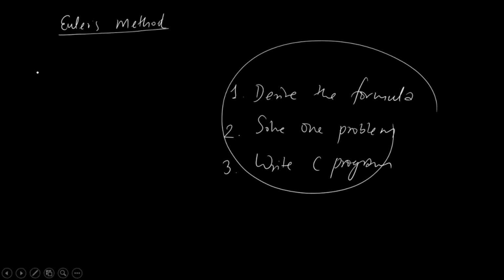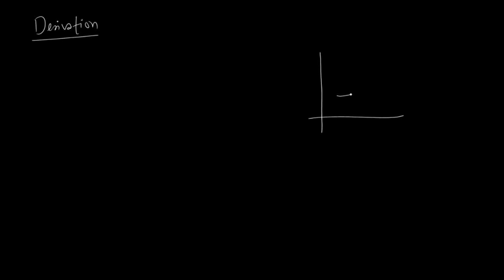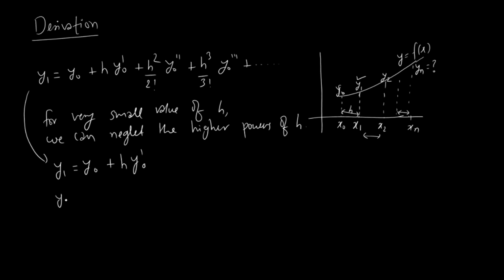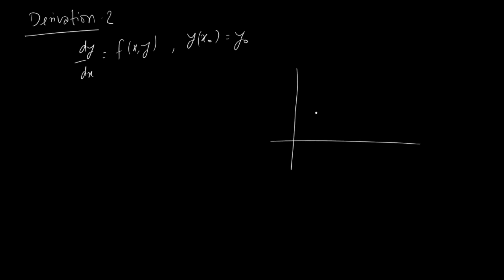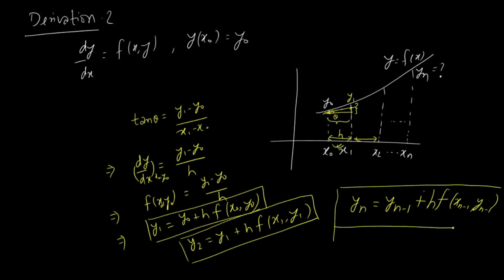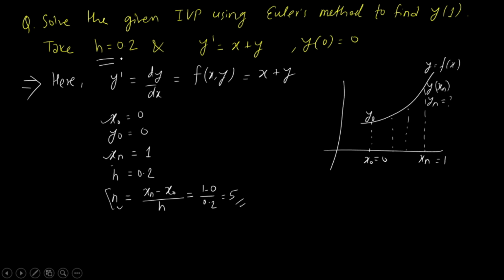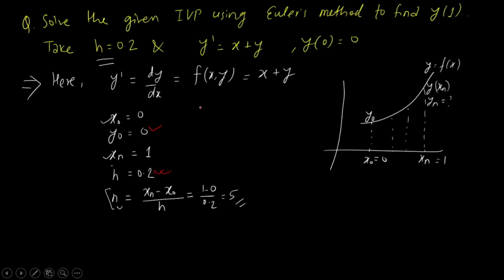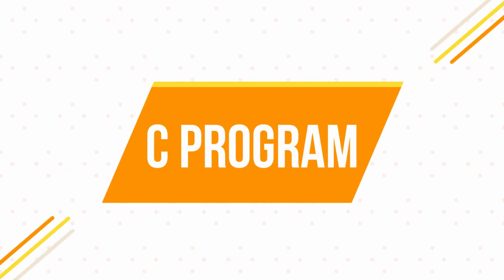Euler's Method || Numerical Methods || Ordinary Differential Equations || By GD Sir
In this video, you will learn everything about the Euler's method you need to know for Numerical Methods. I have clearly explained it in three steps.
Step-1: Explanation
Step-2: Derivation
Step-3: Source Code in C language